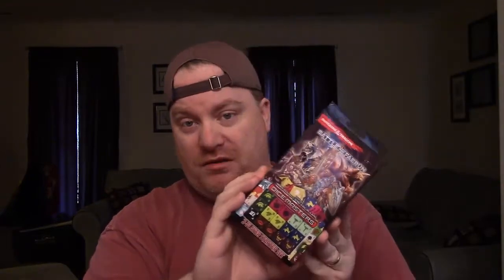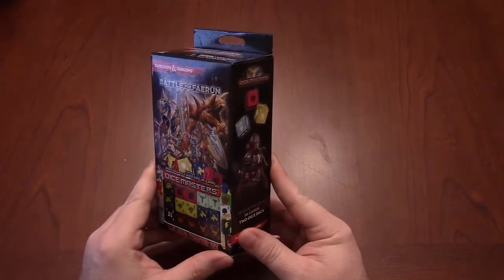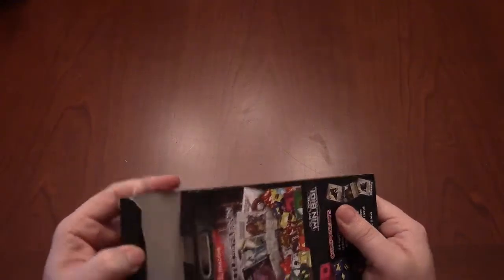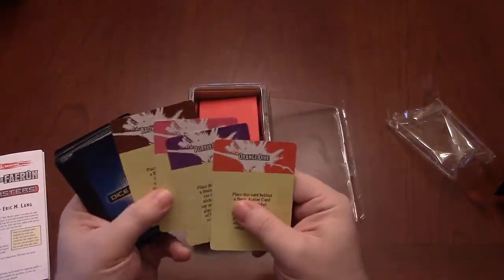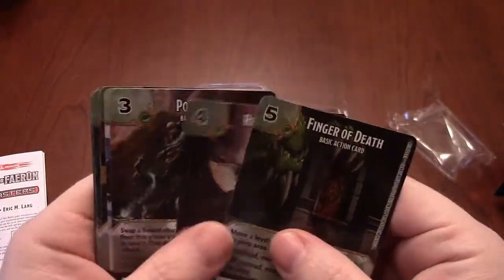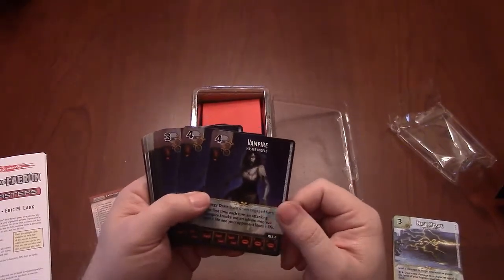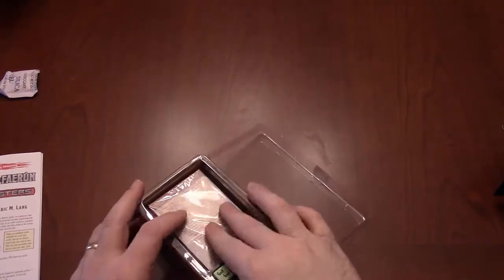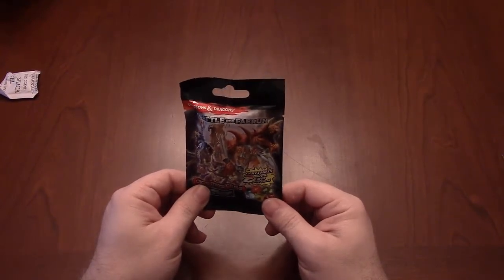Unboxing: D&D Dice Masters: Battle for Faerun!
Join me while we unbox a D&D Dice Masters, Battle for Faerun starter box and some boosters!